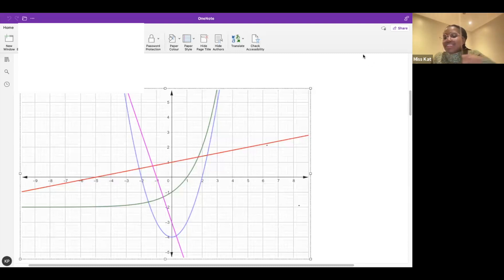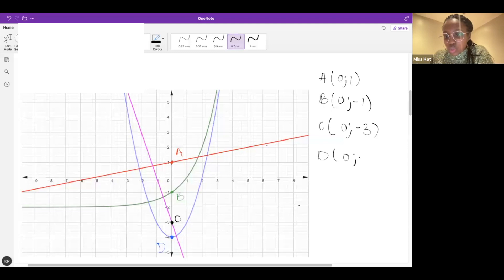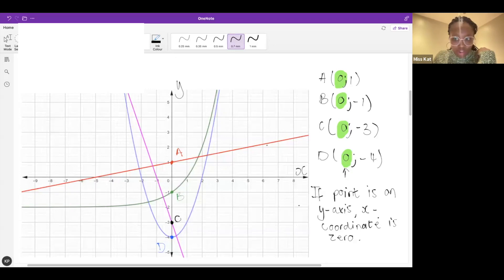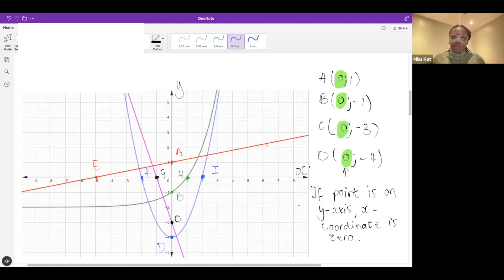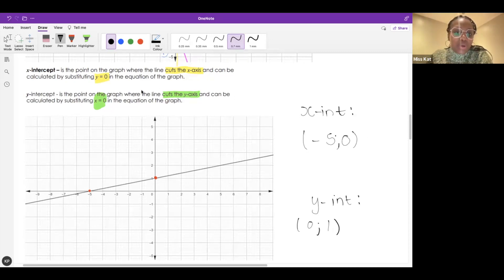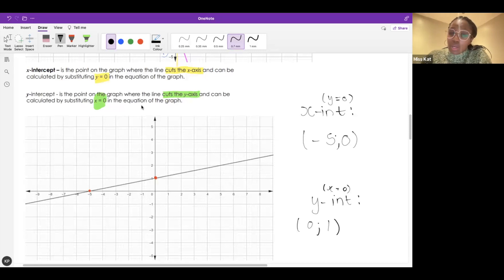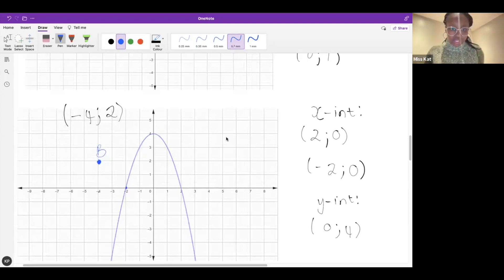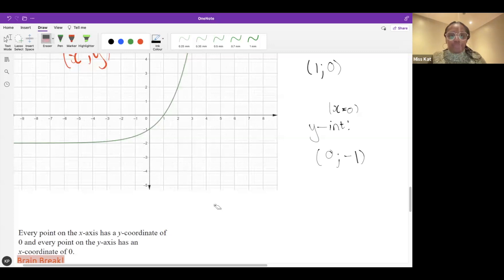Grade 9 - Graphs (intercepts on a graph)